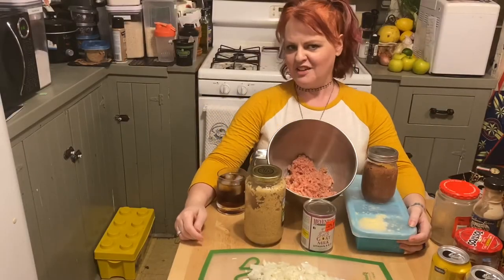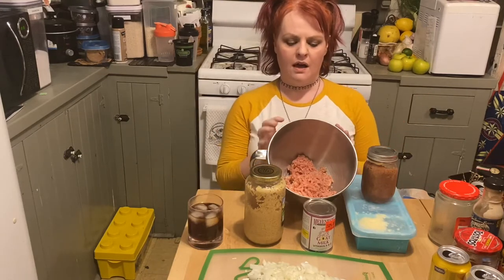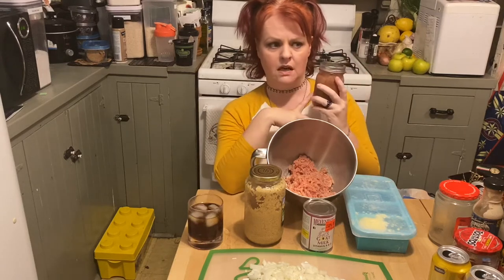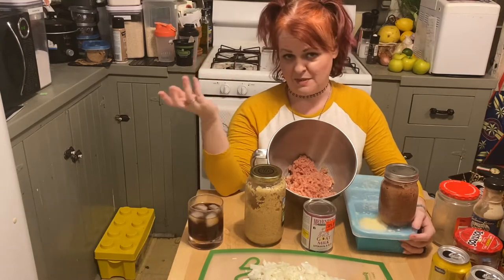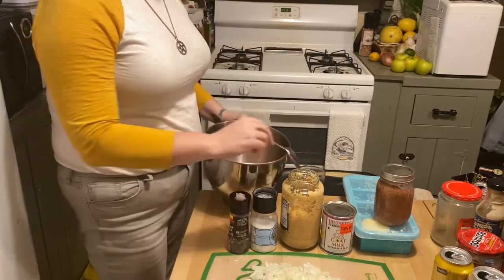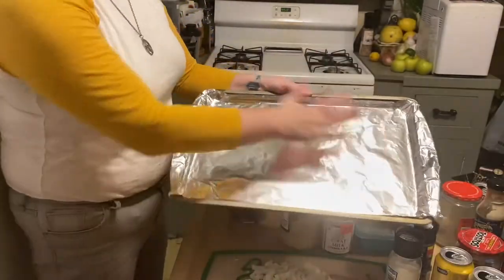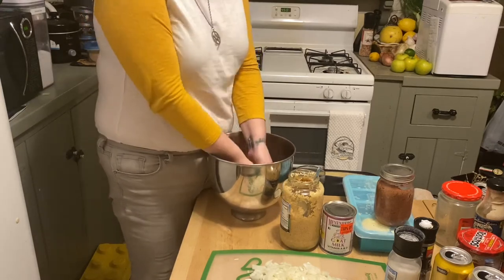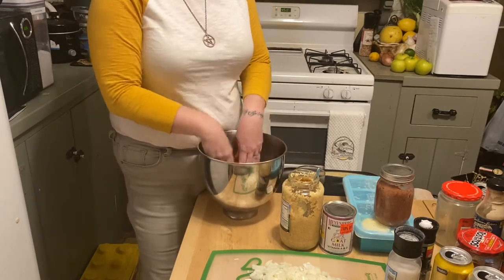Butter Chicken Meatballs (Paleo/Keto/No Nightshades)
It’s been rough the past few weeks. I’m at the point where I fear I will never be well again... Logically, that isn’t true, but I’m pretty over feeling run down and in pain.

Regardless!

I have a video for you! This week got sorta sidelined with me being sick (or exhausted), so I missed Tuesday’s video, which was supposed to be “Nomato” sauce. Today’s video was supposed to be nightshade-Free enchiladas... Instead, it’s nightshade-Free Butter Chicken Meatballs (recipe

I don’t personally think the onion & carrot would have added anything to the meatballs because the garlic really didn’t. The sauce is very flavorful (needs more horseradish), so that’s really all you need.